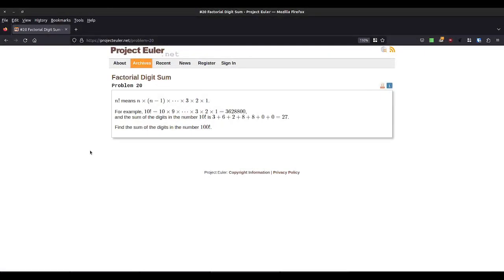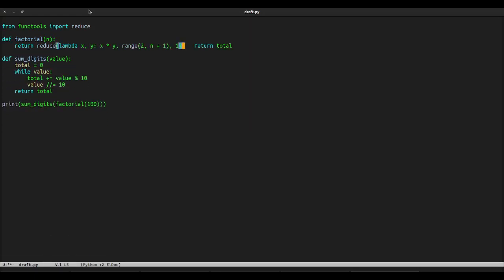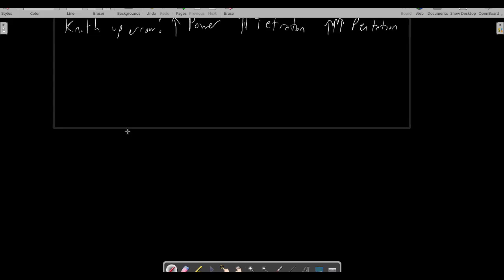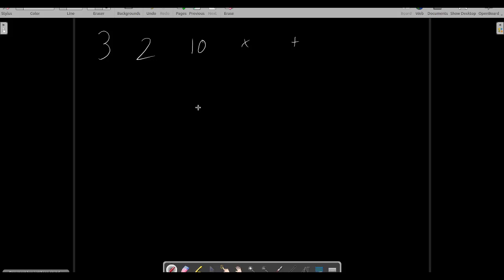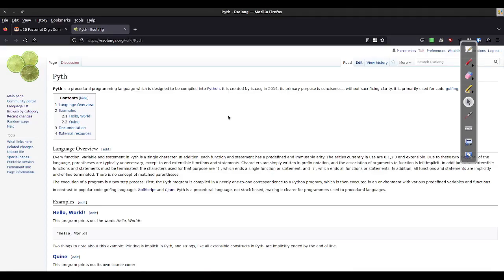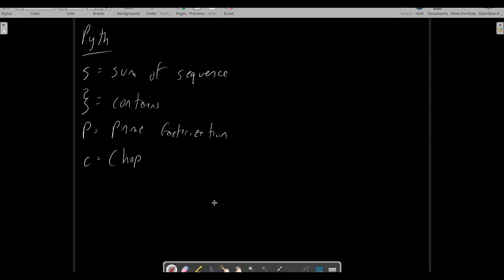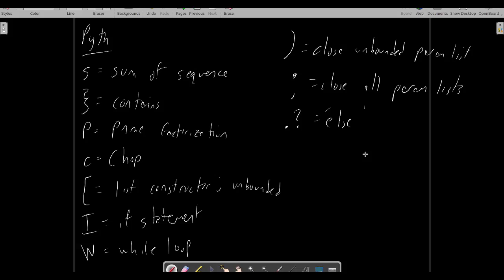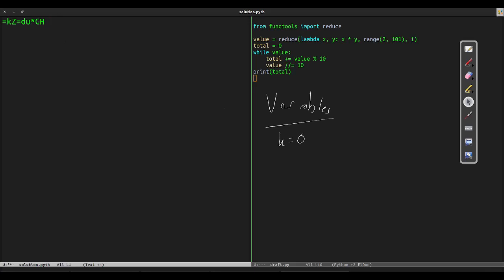Pyth, it's Python but without the "on"